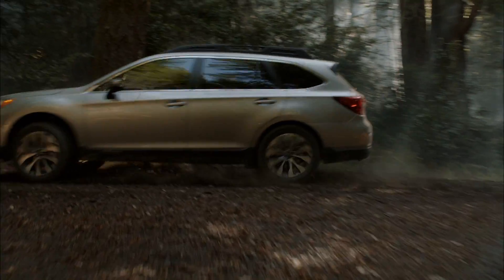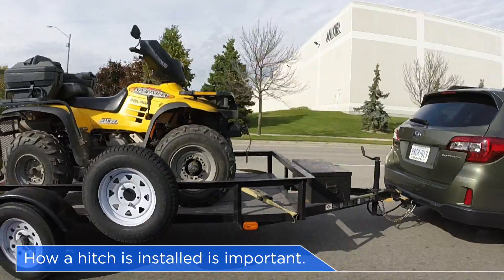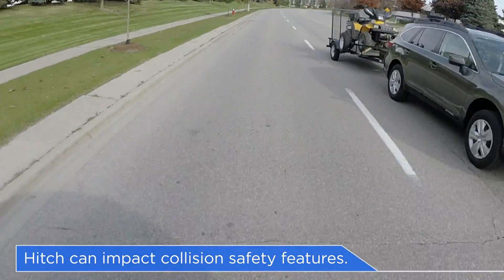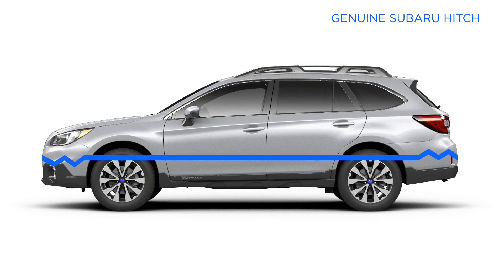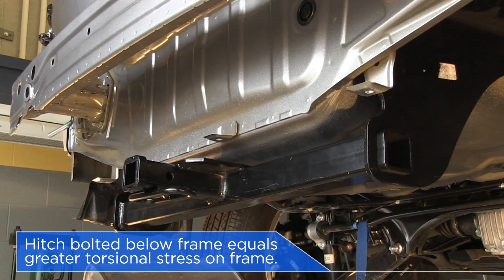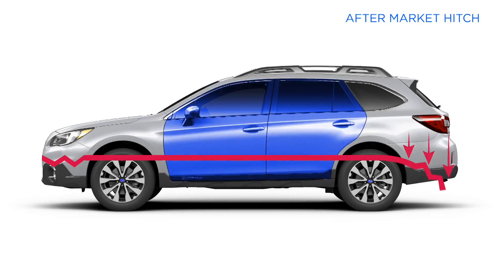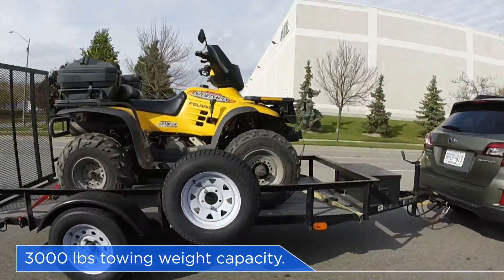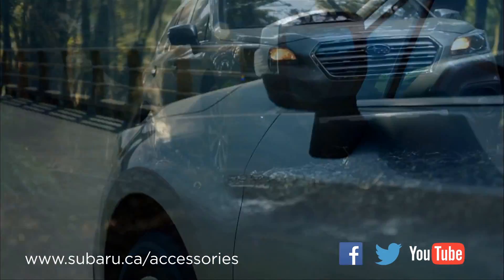The Subaru Difference - Trailer Hitch Assembly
Discover the difference between the Subaru Genuine Trailer Hitch versus an Aftermarket Trailer Hitch and the differences in engineering, design and safety between them.